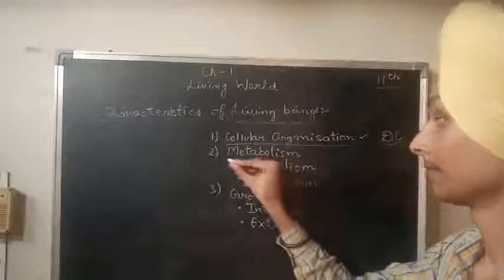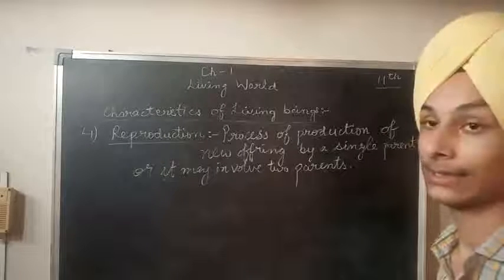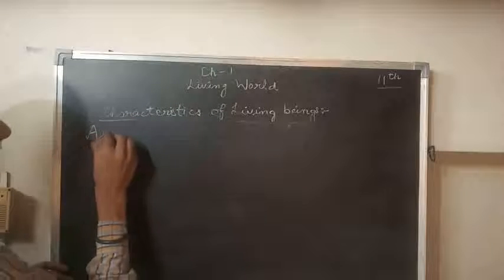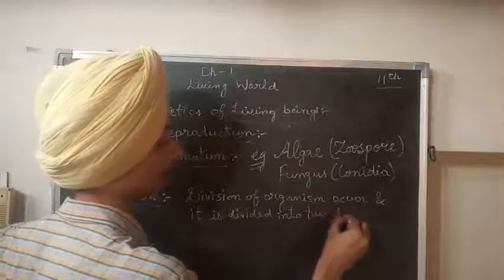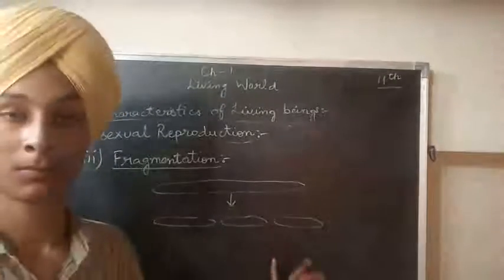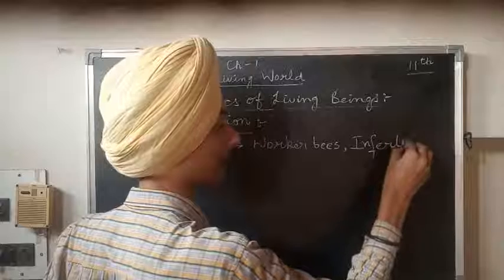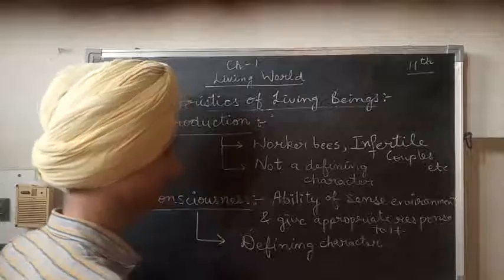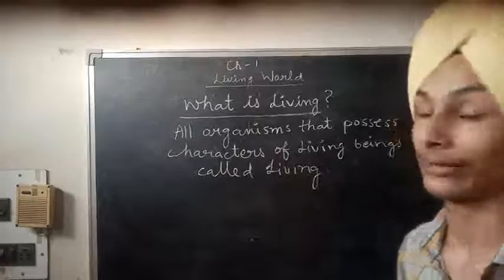The Living World, Chapter-1, class-11th, Part-2